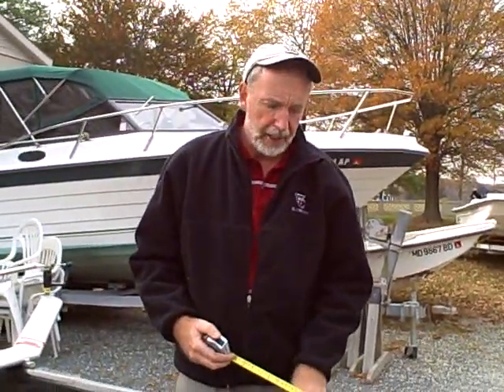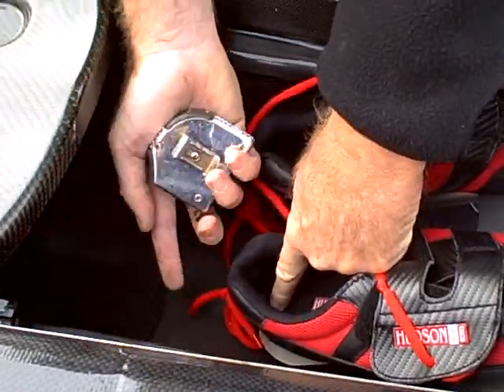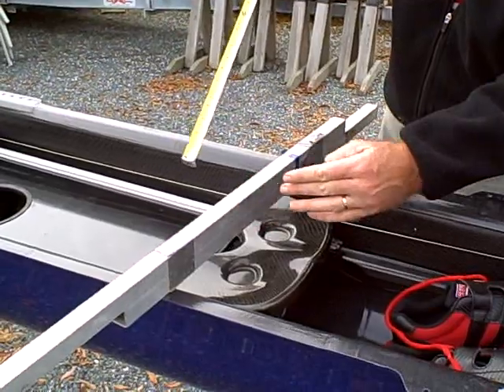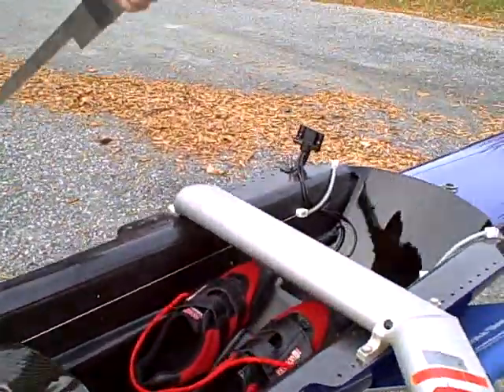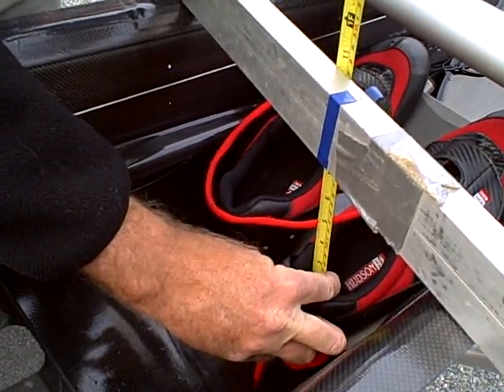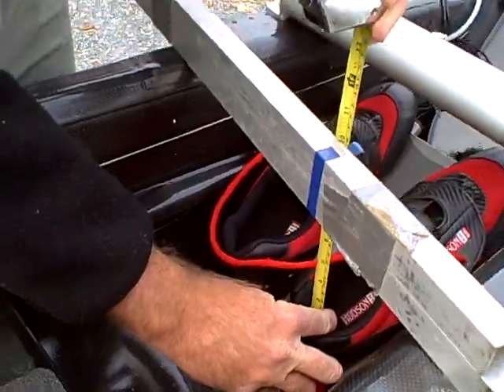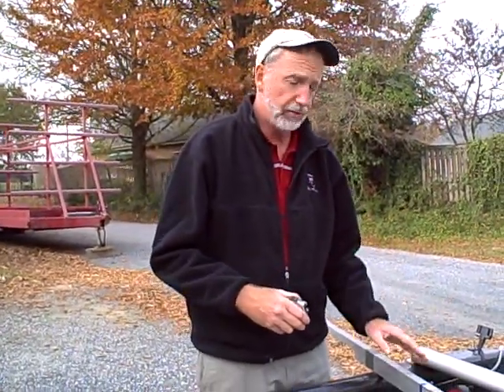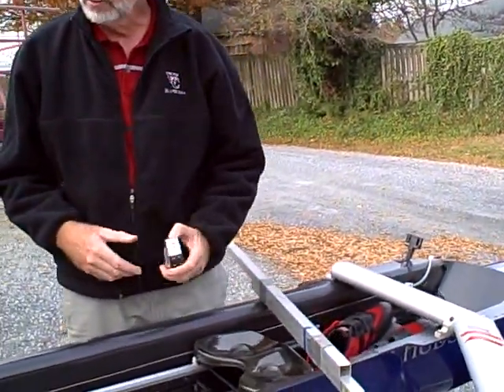Measuring the Heel Cup Height in a Rowing Shell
The height of the sneakers in a shell are important. This is how to measure them.